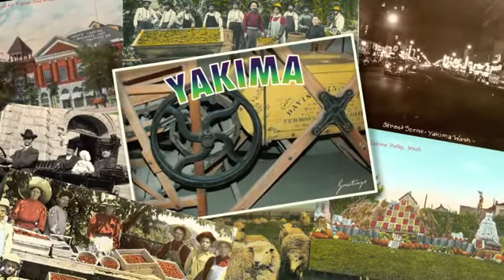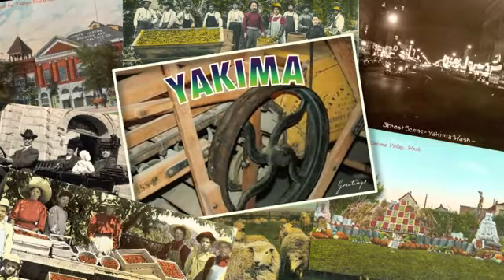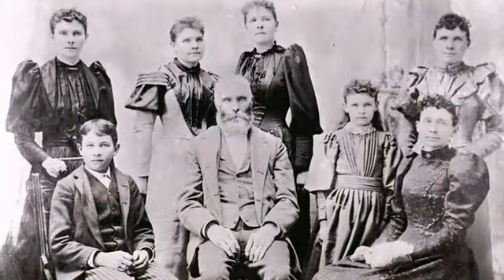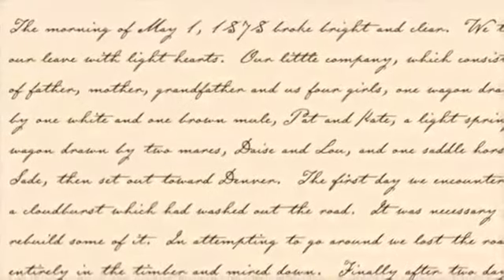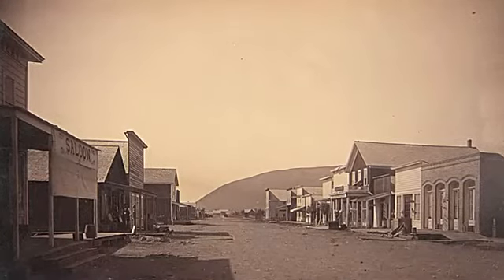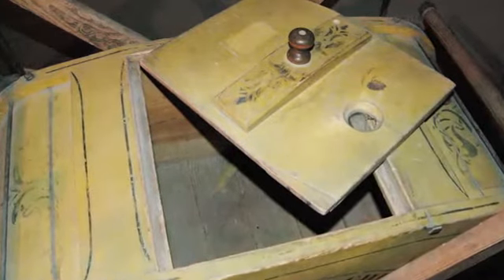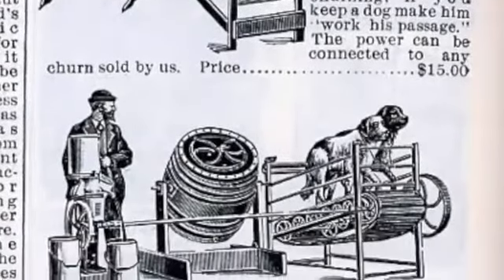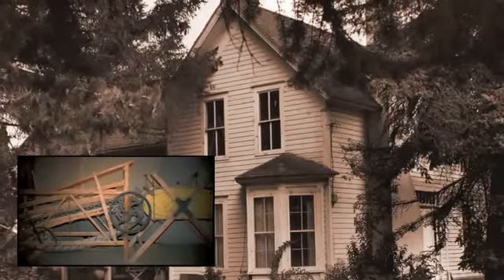A Pioneer, a goat and a dog named Shep